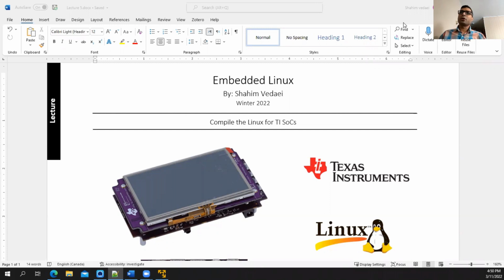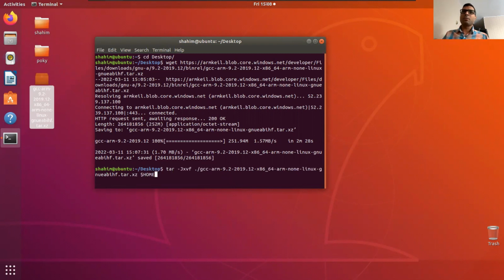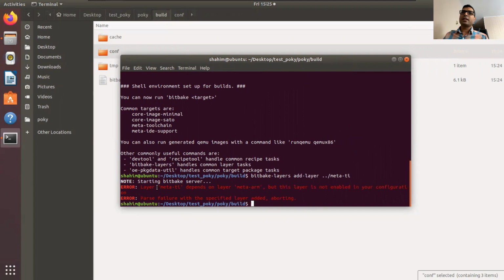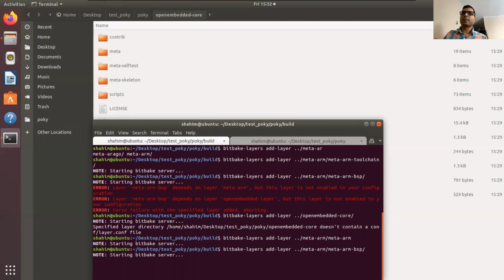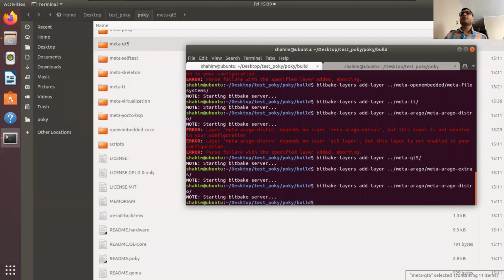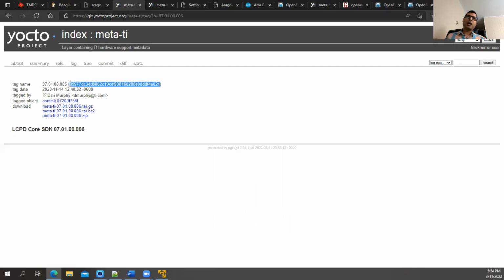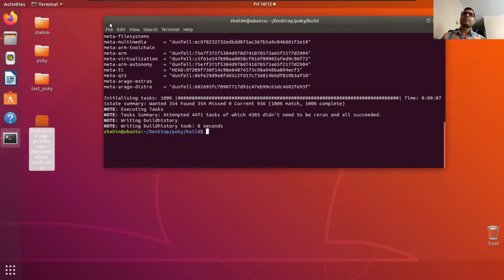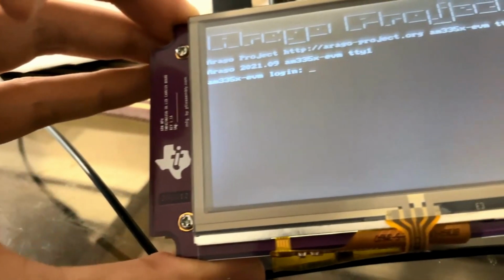Yocto #5 (GUI linux image using arago)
Compiling a custom Linux is an inevitable part of your embedded design. Adding LCD and GUI to the board will broaden the application of your system. In this video, we have compiled the kernel for AM335x SoC from TI. The board has 4.3" LCD and touchscreen.

Refer to the video:
meta-arm (commit): c4f04f3fb66f8f4365b08b553af8206372e90a63
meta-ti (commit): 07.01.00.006